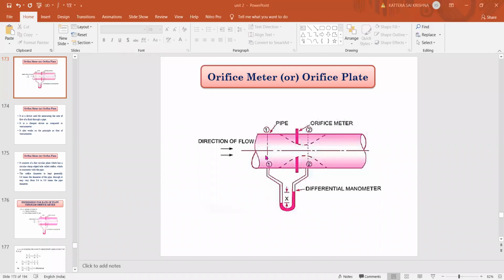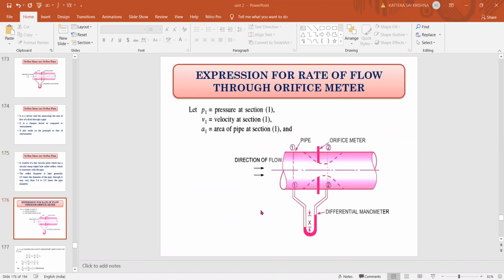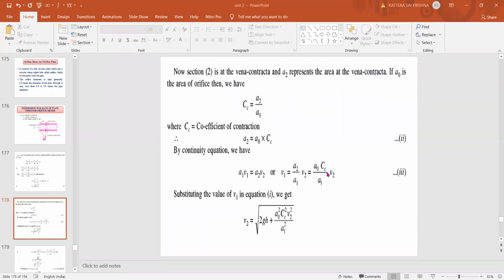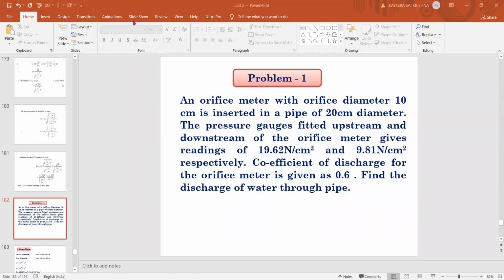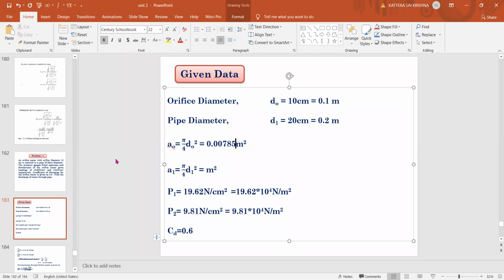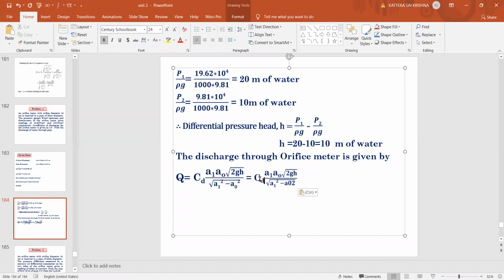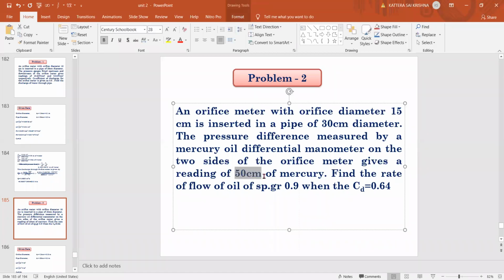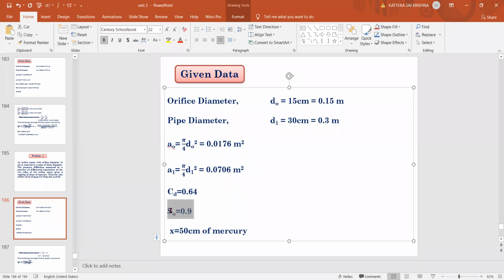UNIT-2 CLASS-18 ORIFICE METER PART 1